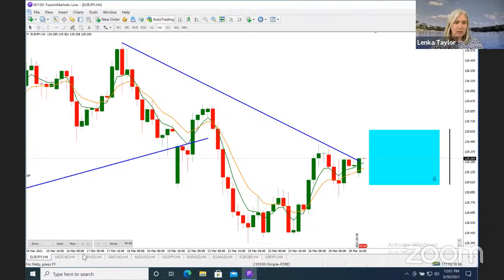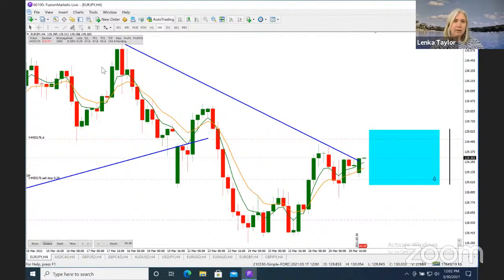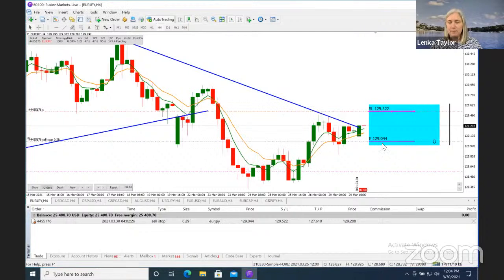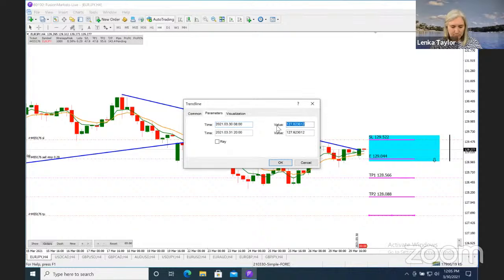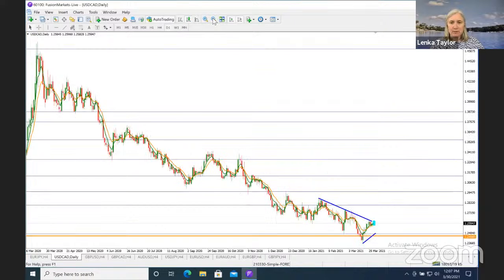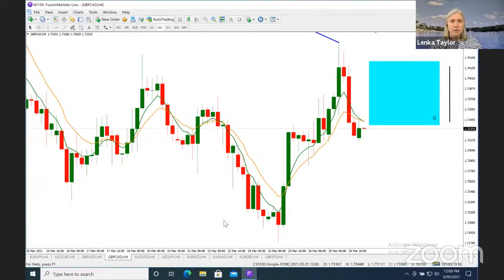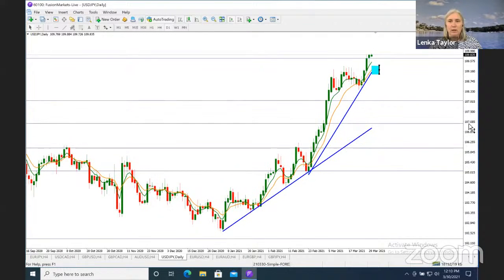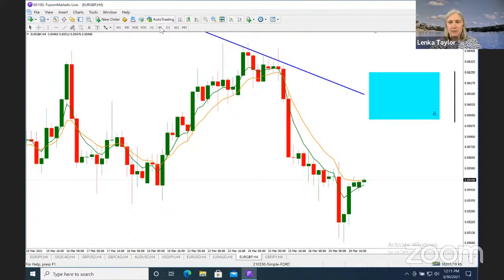Simple FOREX Setups - March 30, 2021 (Replay)